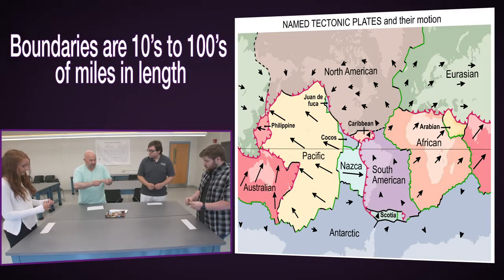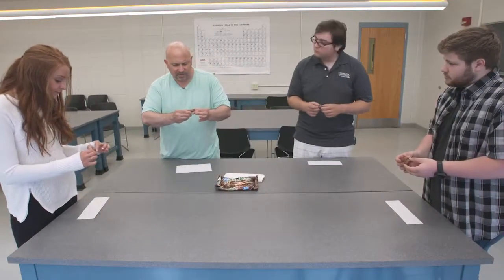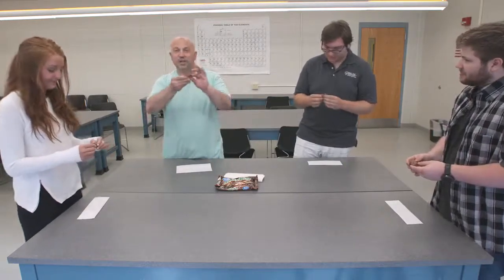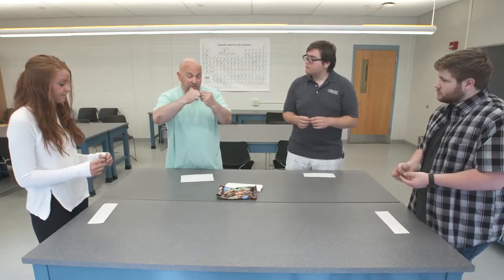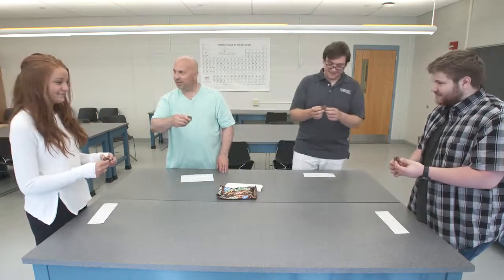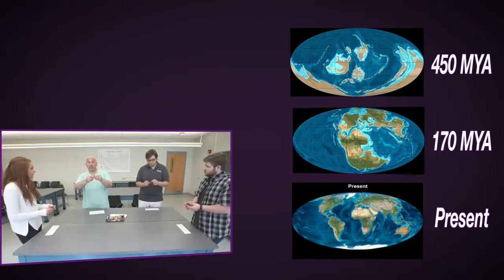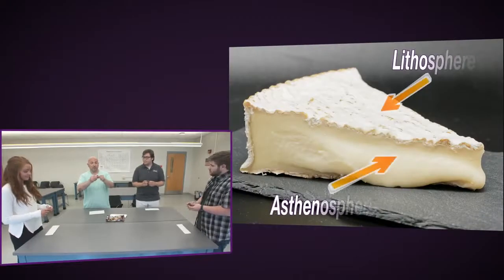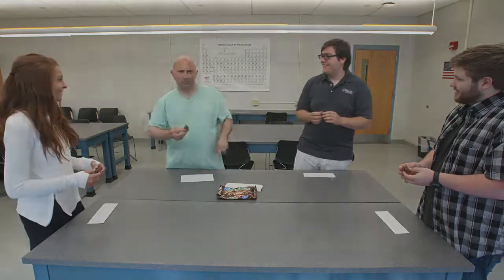Milky Way Tectonics